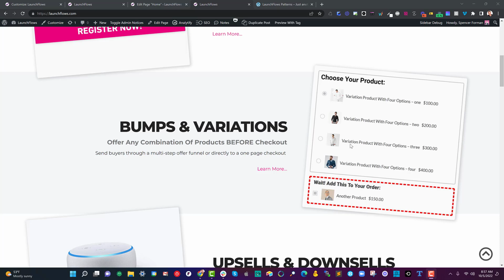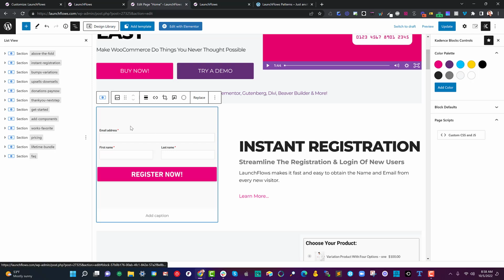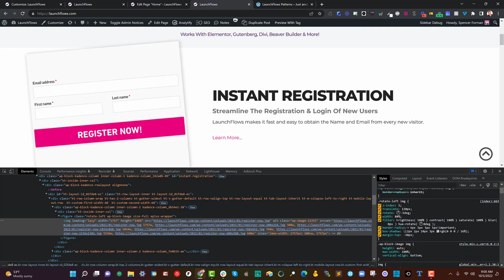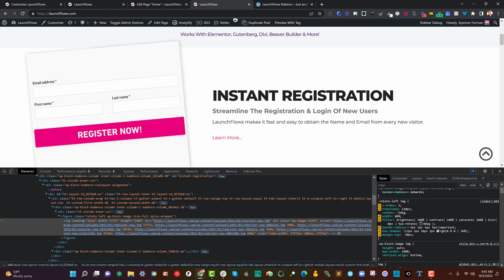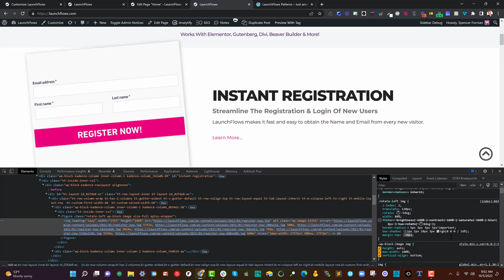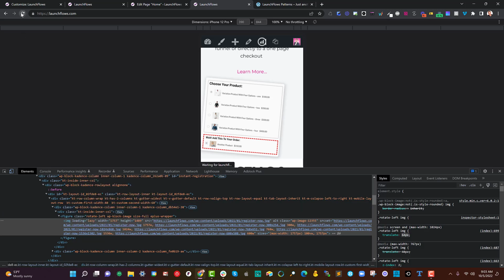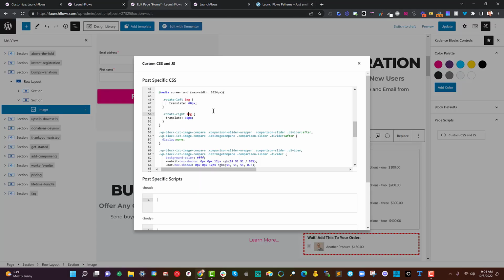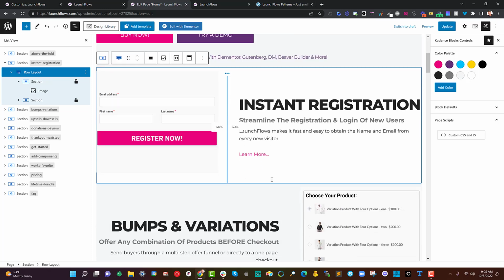How To Create Three Dimensional Images In Gutenberg With CSS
In this video you'll learn how to add 3D styling to a default image block in Gutenberg using CSS.

You don't need to be an expert to get great results, just "enough" understanding to copy and paste.

Think of using CSS snippets vs. wysiwyg controls like learning a few key phrases of your non-native language when visiting a foreign country... it's faster to learn the phrase than to fiddle with your phone to translate word for word.